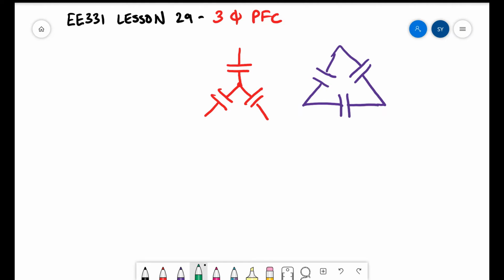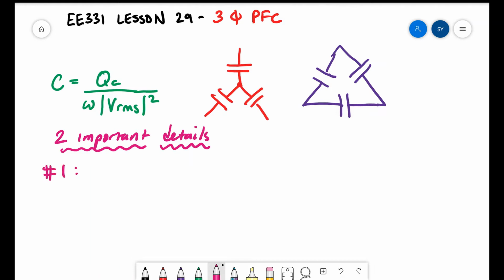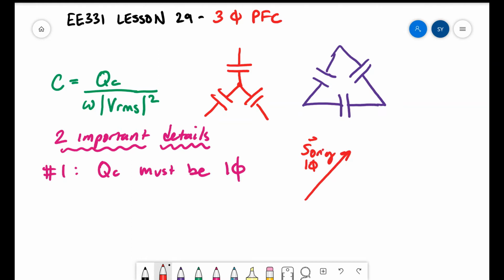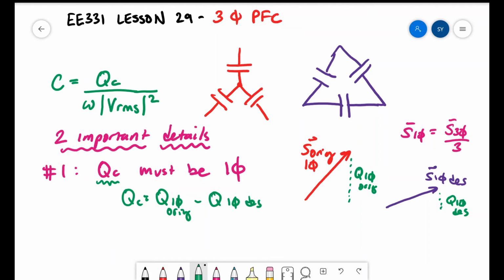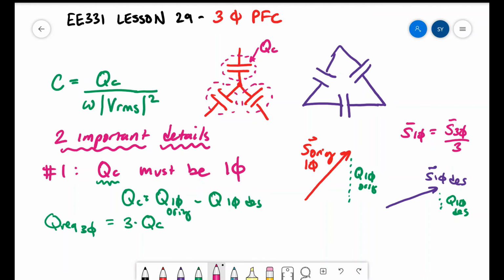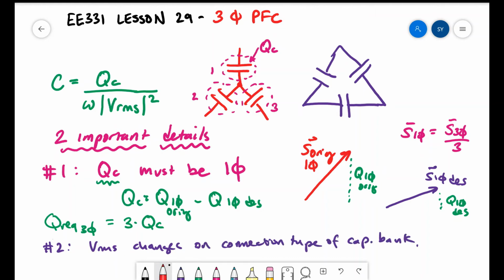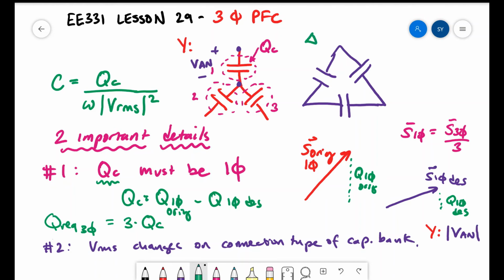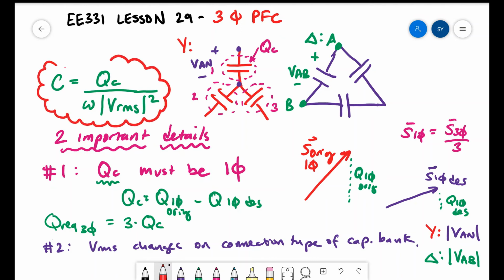EE331: 3-Phase Power Factor Correction (Short Version)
A short recap of 3-phase power factor correction for EE331.